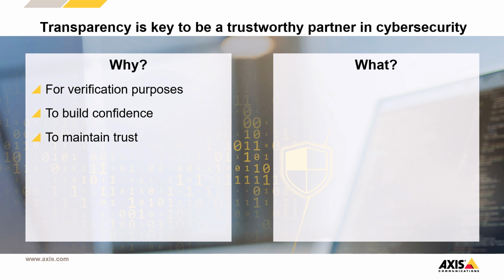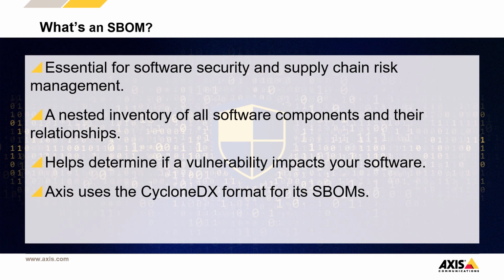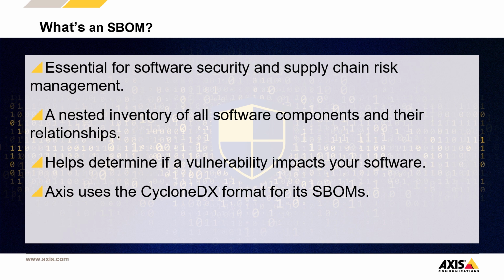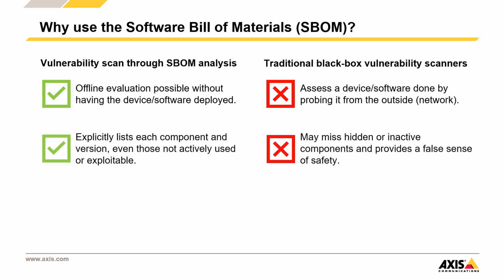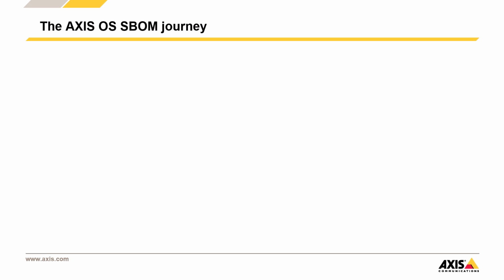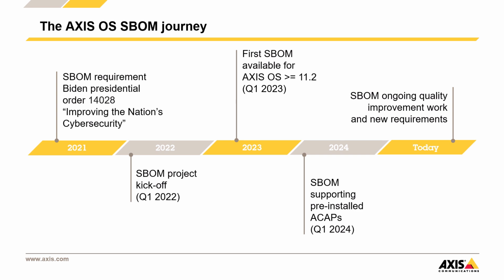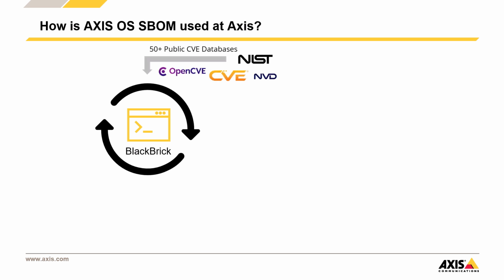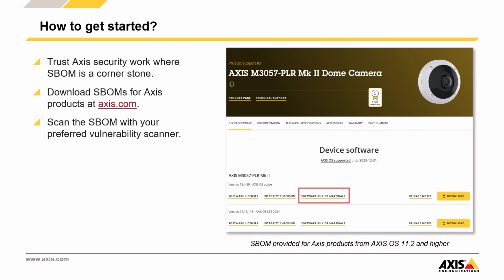AXIS OS SBOM- Technical update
0:00: Intro

0:15: Agenda

01:03: Why transparency matters

02:06: Definition of SBOM

04:01: Customer benefits of SBOM

05:13: The AXIS OS SBOM journey

06:25: How AXIS OS SBOM is used at Axis

07:56: How to get started

08:40: Thank you!

For over 40 years, Axis Communications has been an established innovator in the network video and security industry. As a team, we pioneer intelligent network technology, creating unique possibilities for partners, end users and employees. We strive to continue to push the limits with leading network video solutions, access control solutions, audio solutions, training, and technical support – all working together for a smarter, safer world.